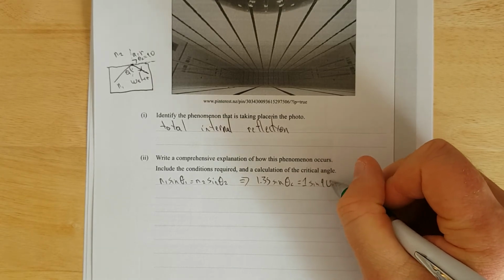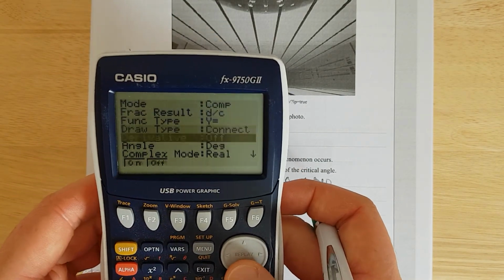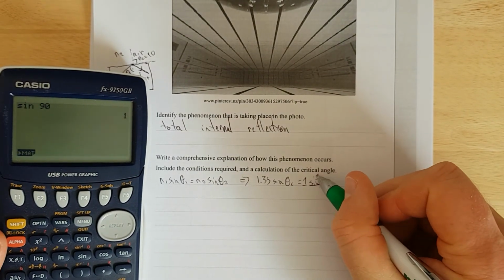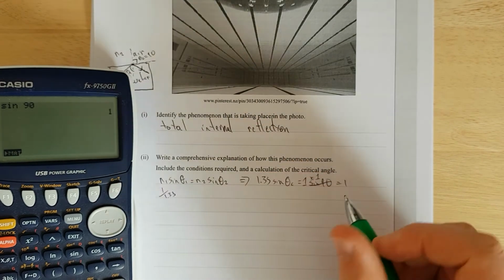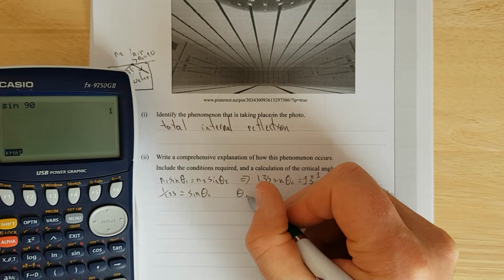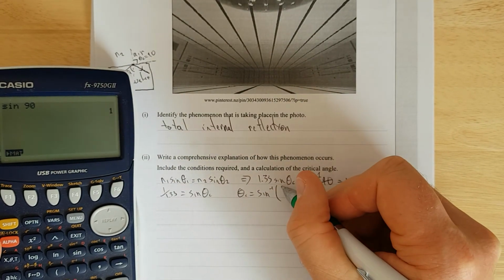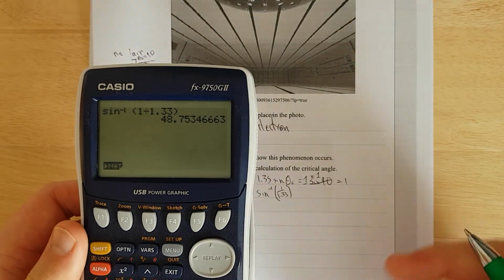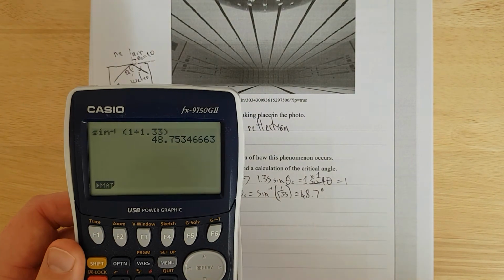2020 Waves (NCEA Level 2)-Q2